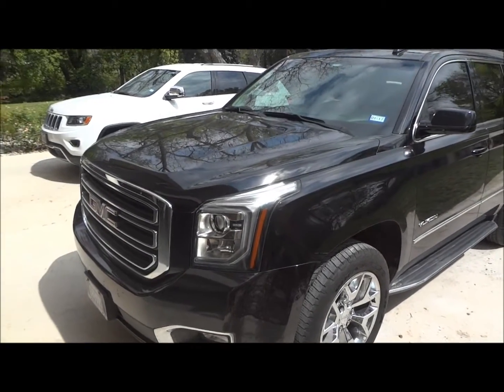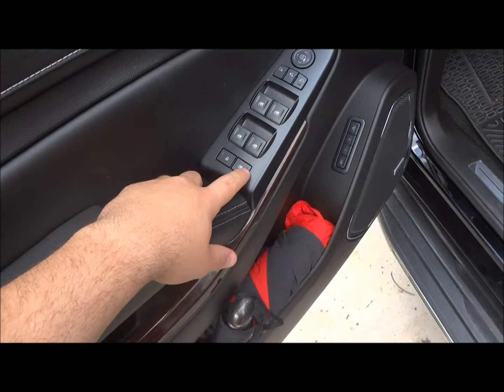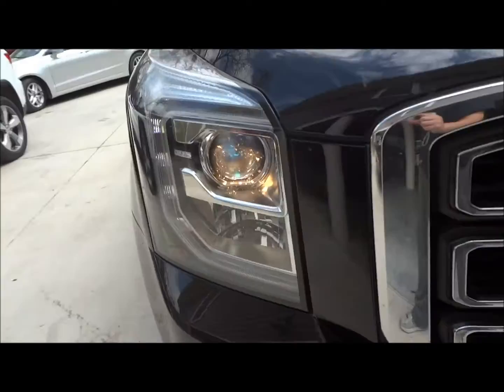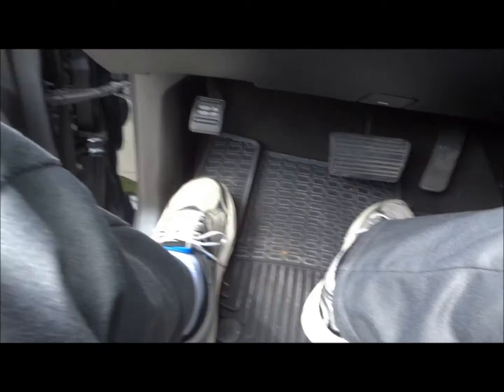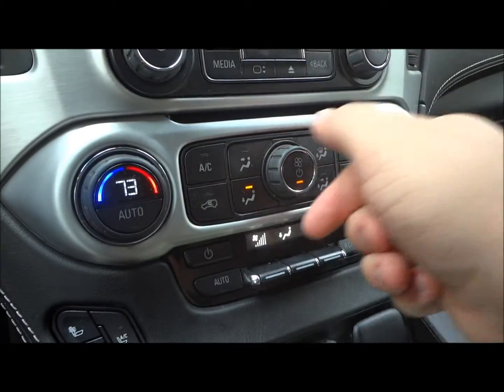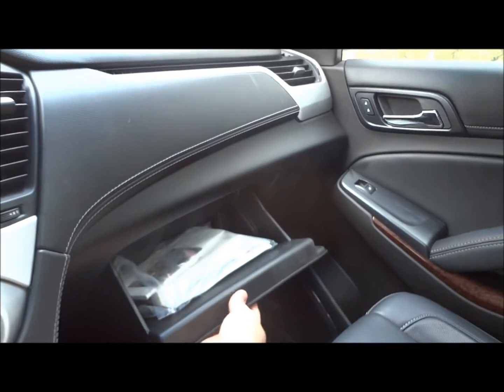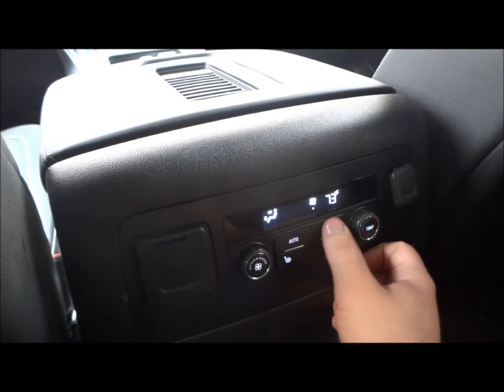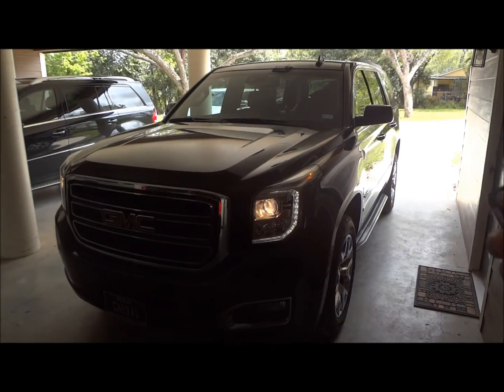2015 GMC Yukon SLT Review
Today we'll take a look at this 2015 GMC Yukon SLT showing you many of the features that this vehicle has to offer.

Exterior Color: Onyx Black

Interior: Jet Black Leather

Engine: 5.3 OHV 16v L83 Ecotec3 Small Block V8

Transmission: 6L80 6 Speed Automatic

0-60 Times: 6.7 Seconds

1/4 Mile Times: 14.1 Seconds

Fuel Economy: EPA estimates 16 City, 21 Highway on Regular Unleaded Gas

This is my Uncle's truck